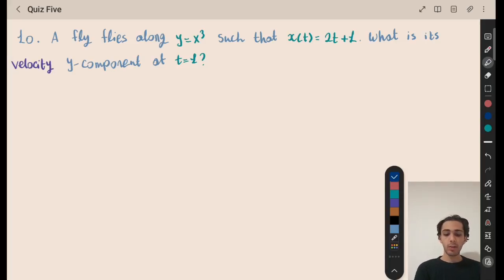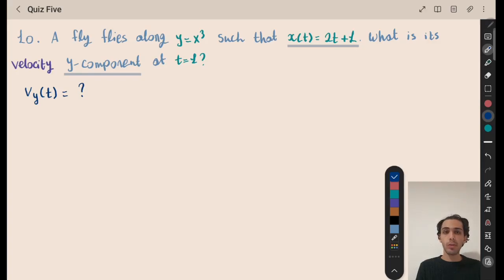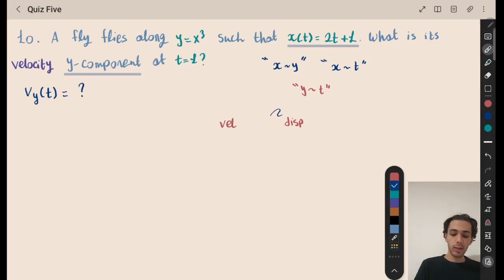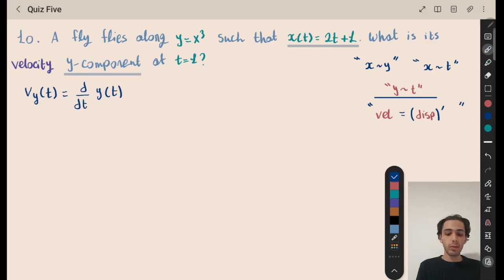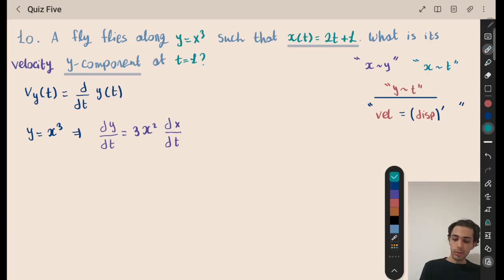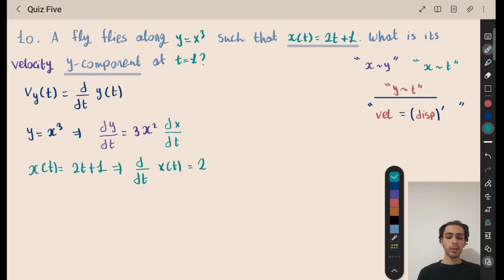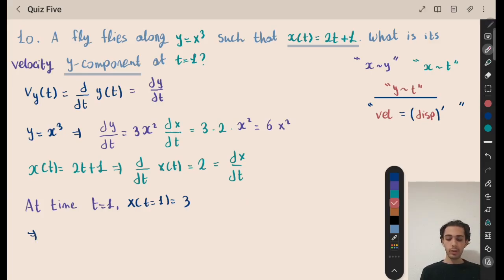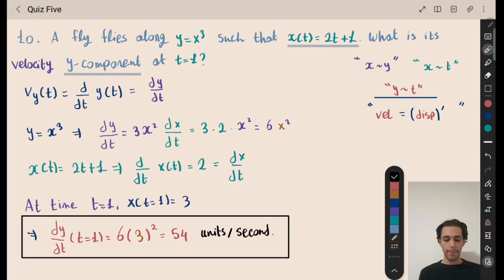5.10 - CLA (I)